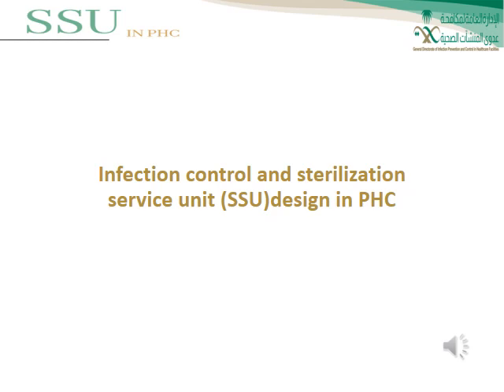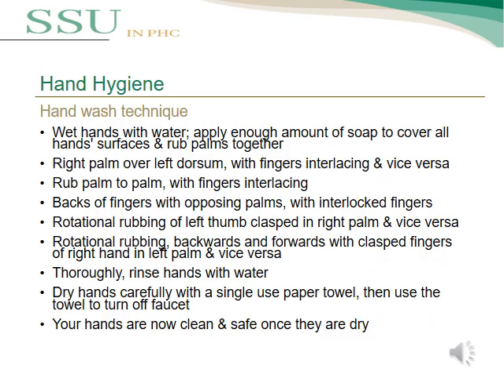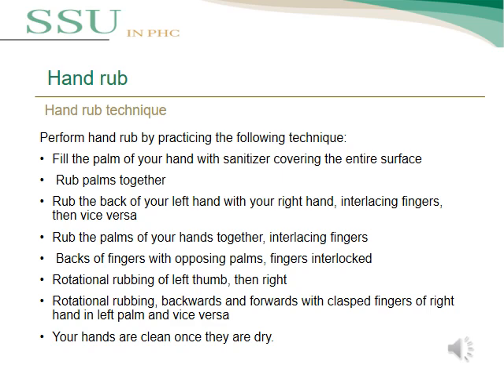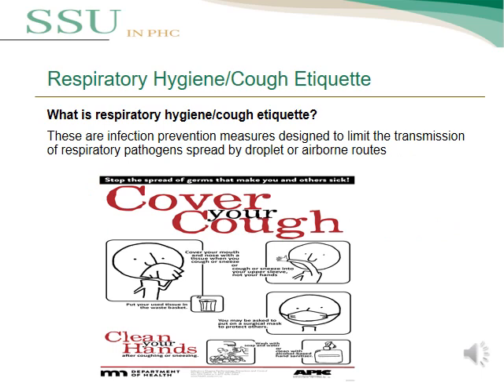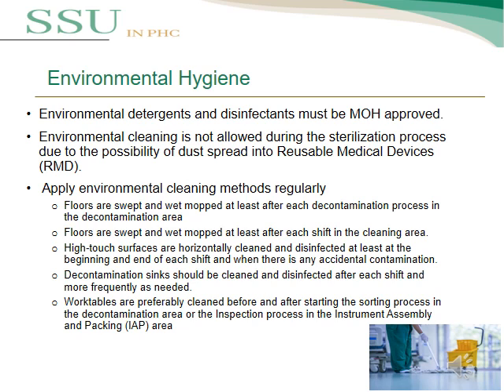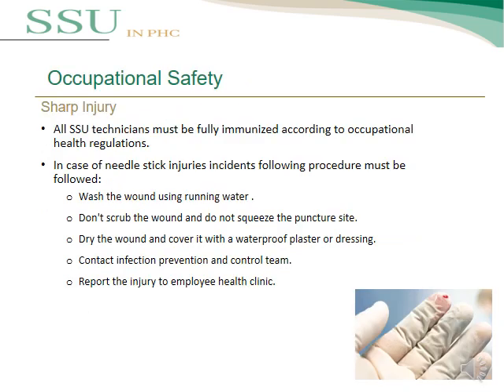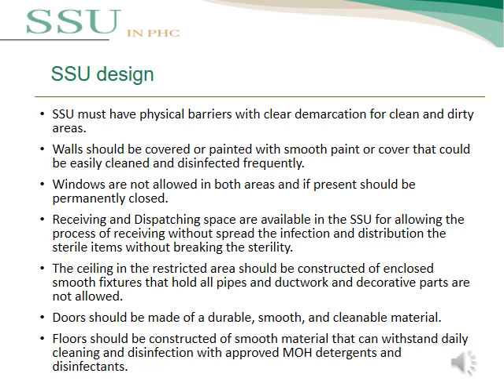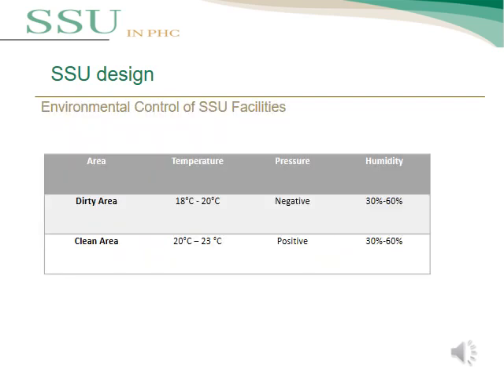Infection control and sterilization service unit SSU design in PHC